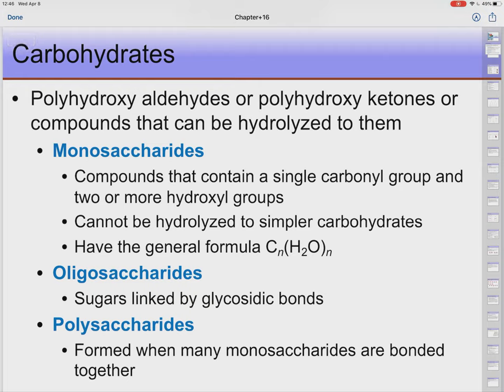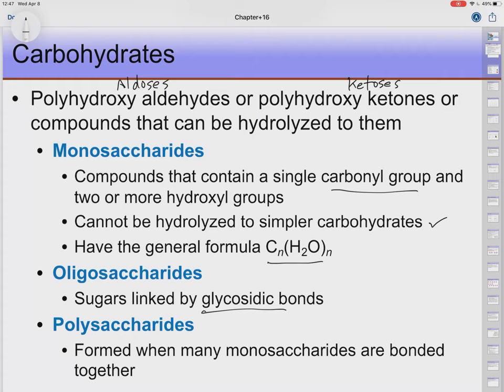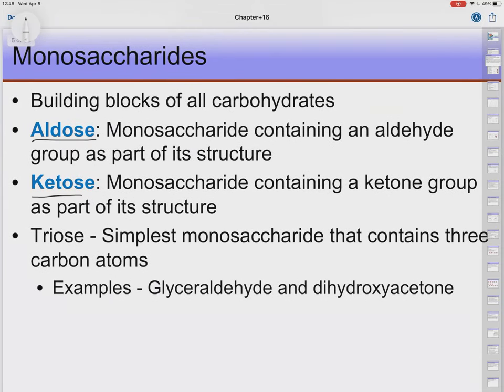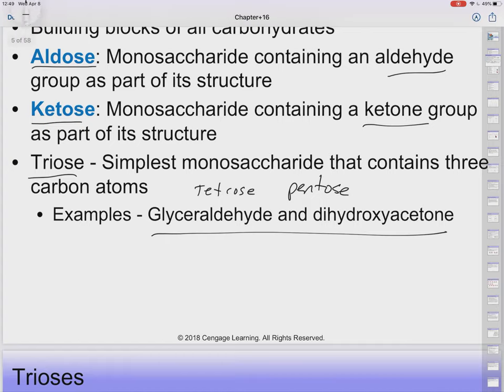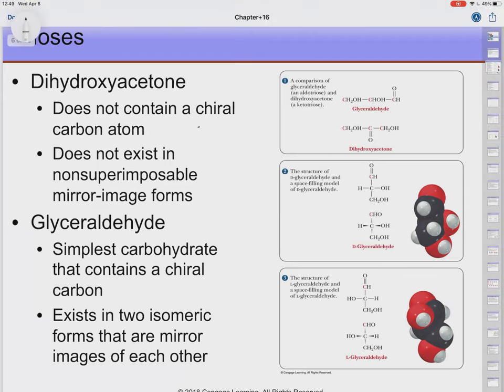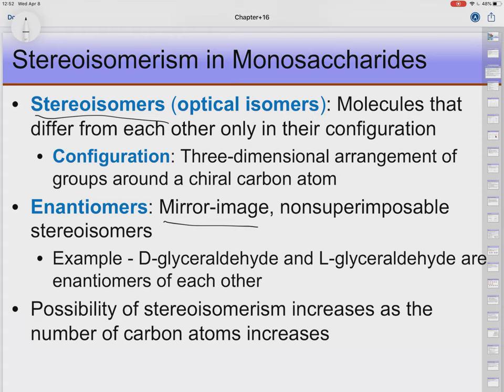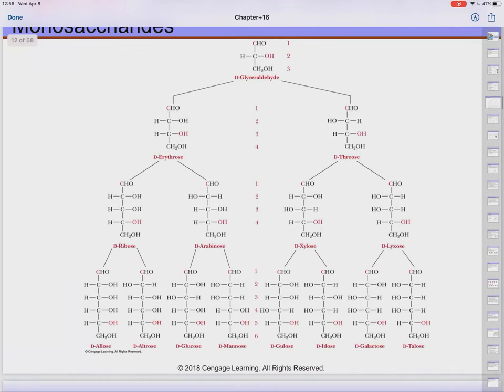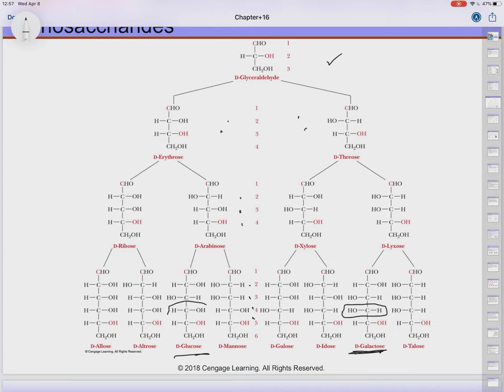Chapter 16 Lecture - Carbohydrates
CHEM 150 - Chapter 16 Lecture